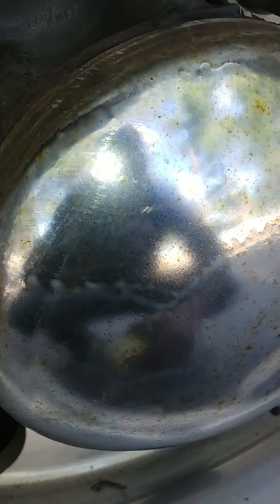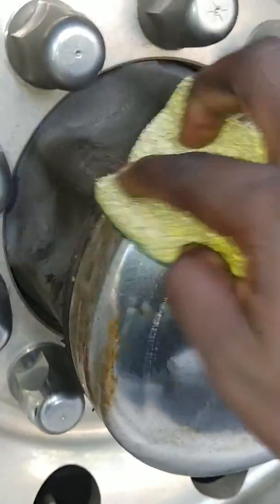T880 getting rust off the trucks chrome part 1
Using goof off to clean and remove rust off the trucks chrome